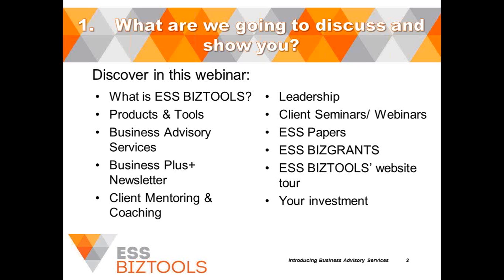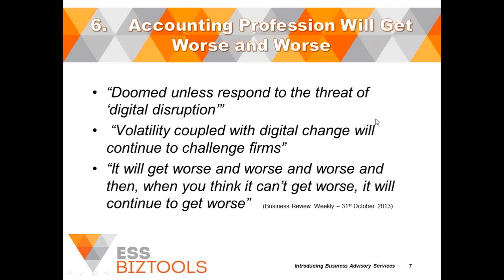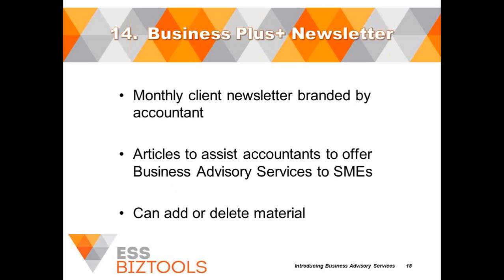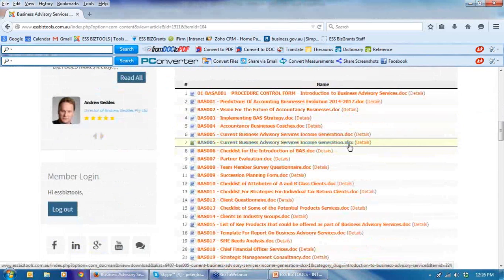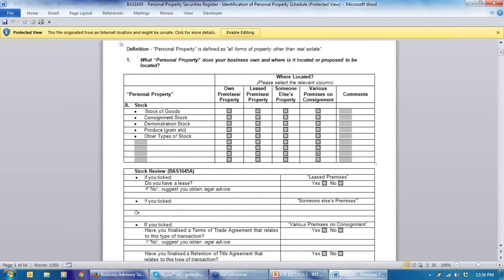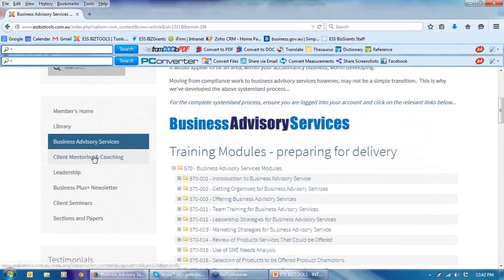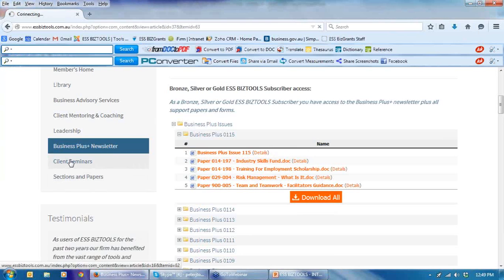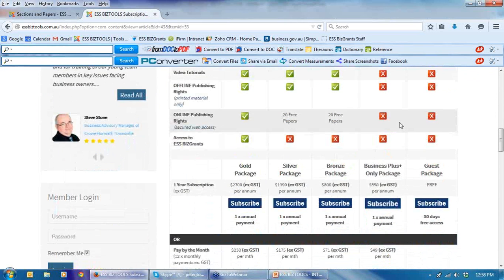ESS BIZTOOLS - Information Webinar - Tuesday 12 May 2015 - 12pm AEST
A general overview of ESS BIZTOOLS and how the system can help accountants/advisers offer business advisory services being sought by many small/medium enterprise operators.